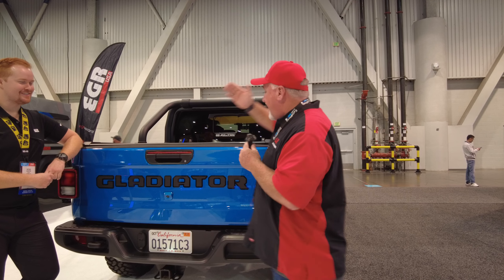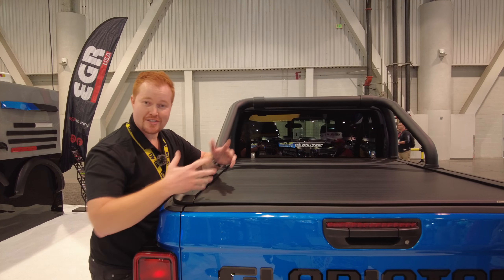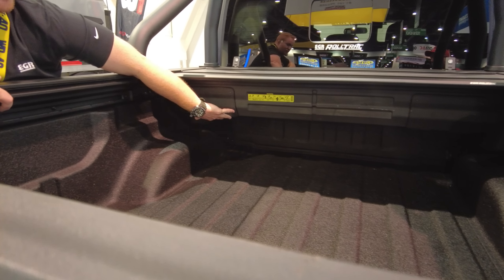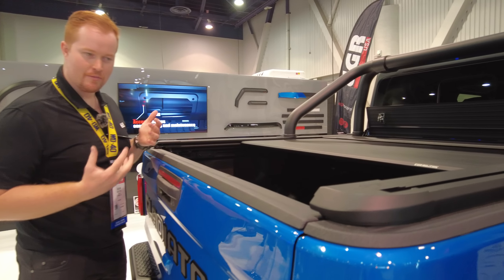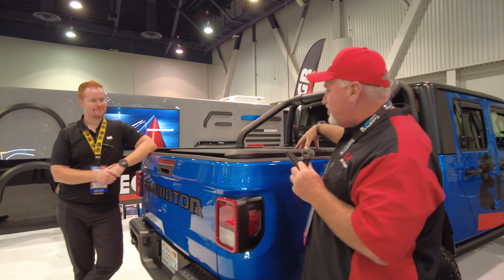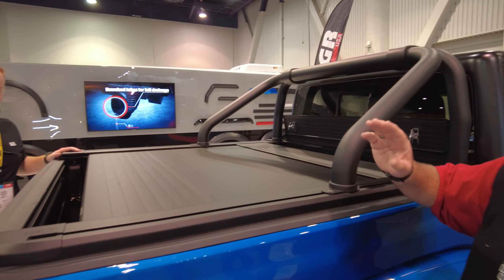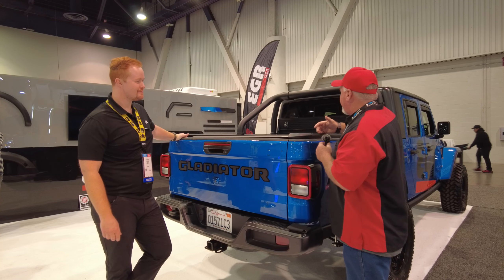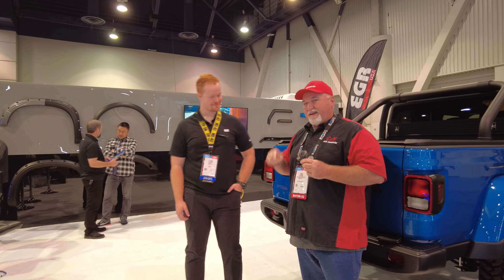New! ERG Rolltrac cover on a Jeep Gladiator review by Chris from C&H Auto Accessories #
ERG Rolltrac power rolling metal cover on a Jeep Gladiator review by Chris from C&H Auto Accessories 1435 Banks Road, Margate, Fl.